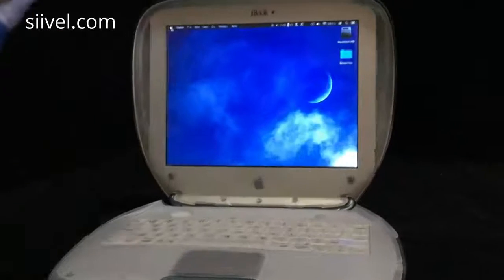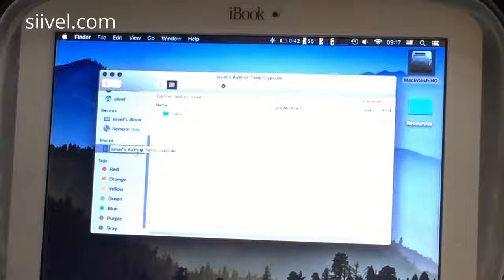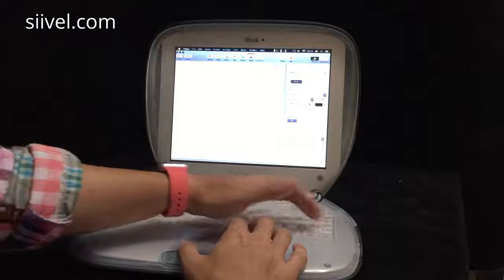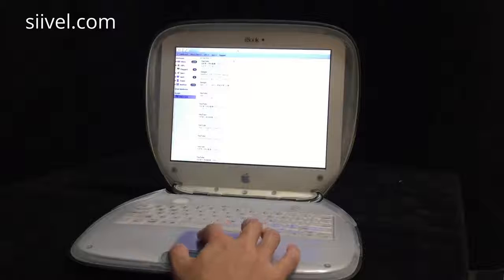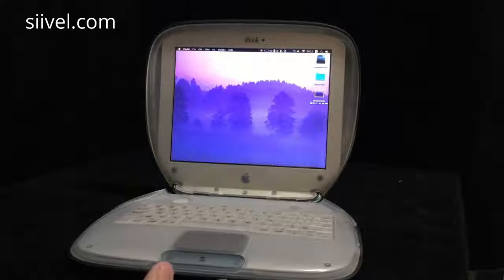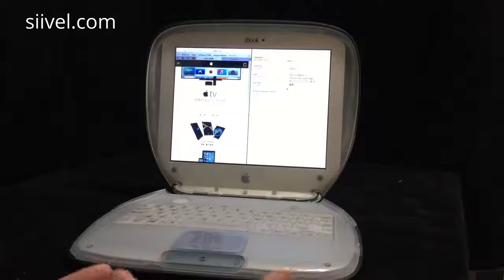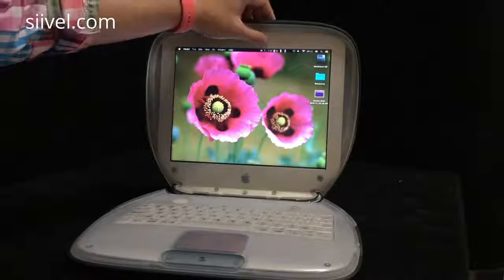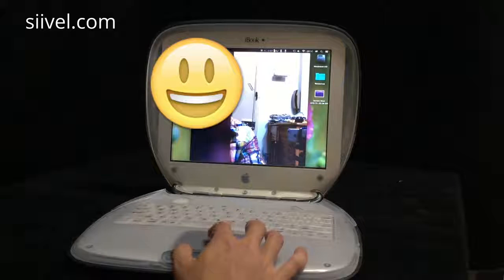Mac OS X El Capitan on iBook Clamshell i5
The video will demonstrate the main features of the OS X El Capitan on iBook G3 i5.

Don't miss it if you are curious about how those features work in this Mod. Please forgive me for the sound crack (-_-;)